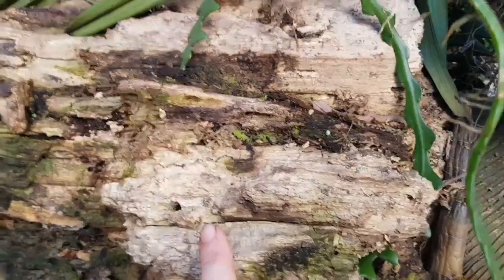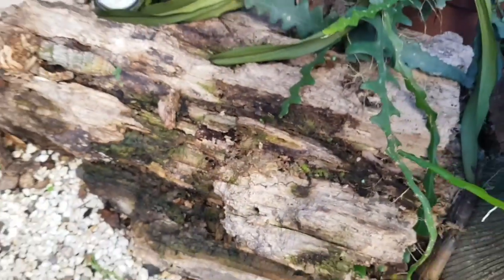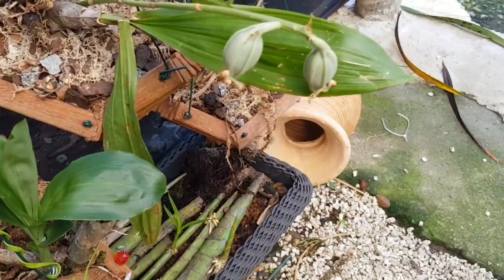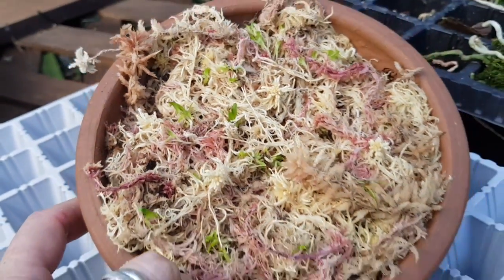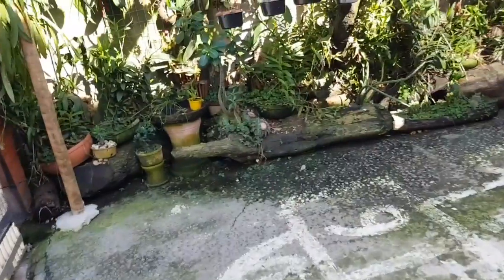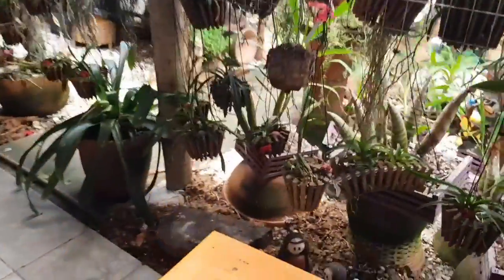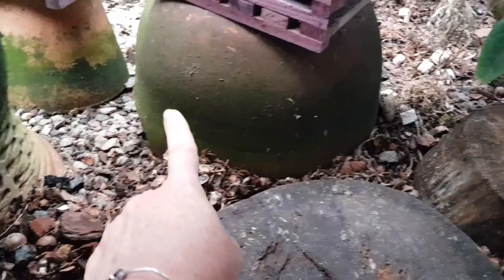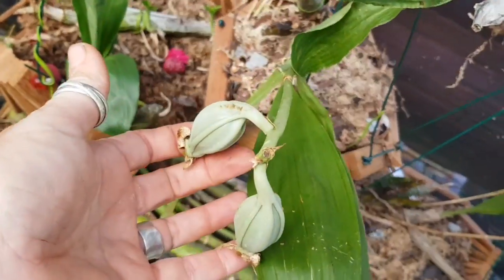Epidendrum schuburkium ...mudinhas semeadas no pau podre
Nosso app 👇
Nossa loja 👇
R. David Teixeira, 950 - Guaranhuns, Vila Velha - ES, 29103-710